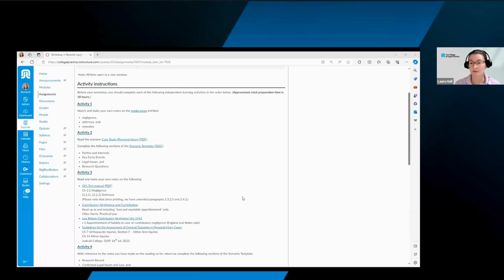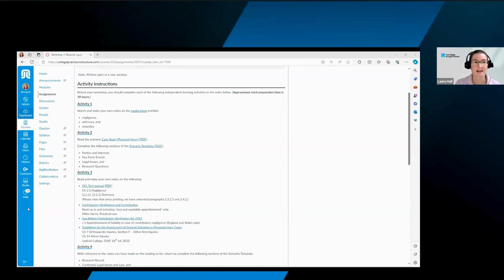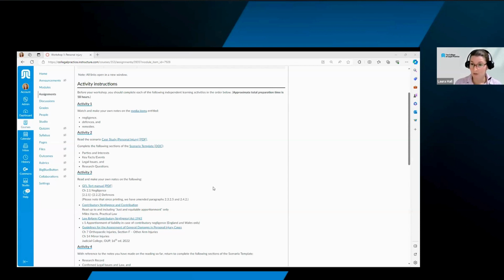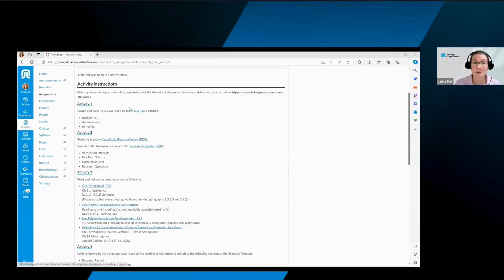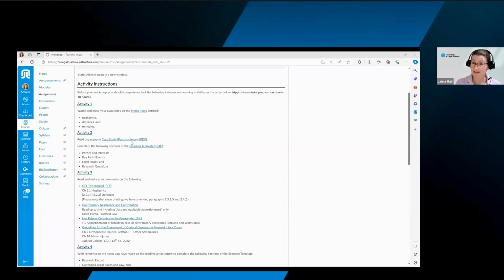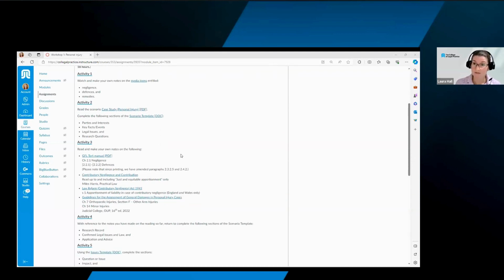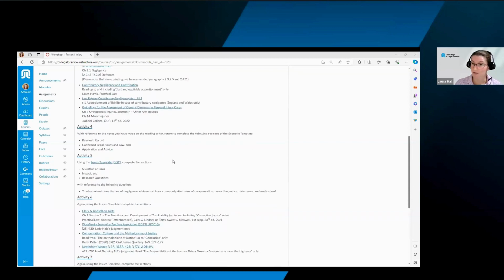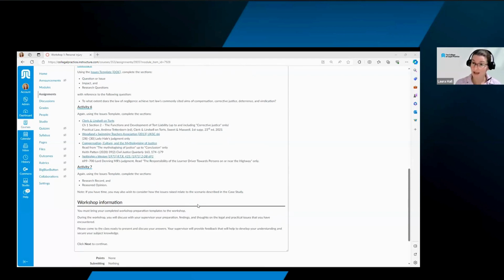Demo of College's Graduate Diploma in Law Programme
Explore the College's accredited Graduate Diploma in Law Programme, a law conversion course for non-law graduates or international students. The module leader, Laura Hall, takes you through the learning portal